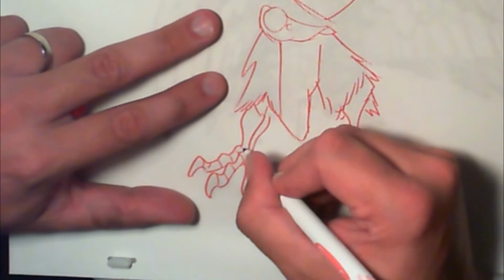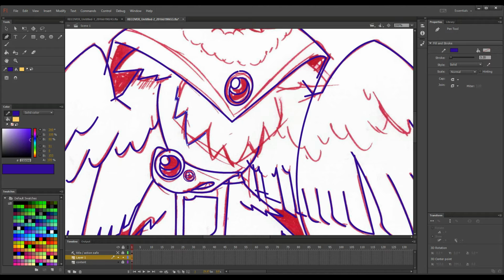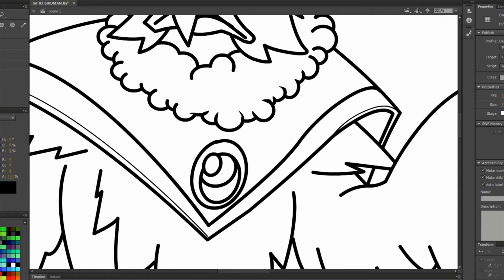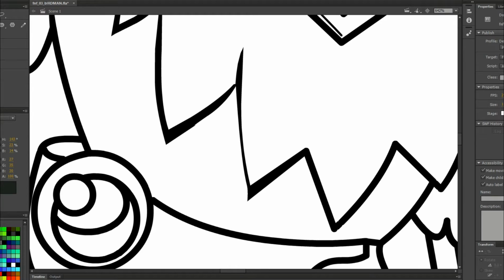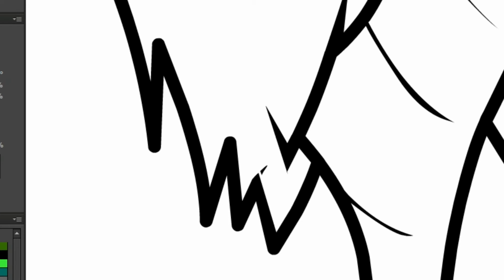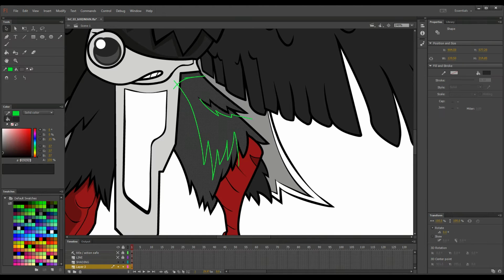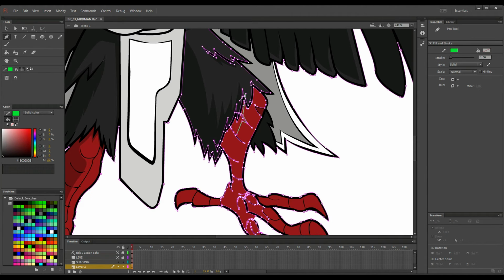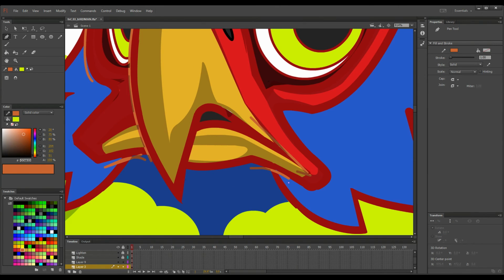FatNatFun #3 Problem Solving & Flash Cleanup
A video talking about Problem Solving to develop workflows and a demonstration of a cleanup method using the tools in Flash.